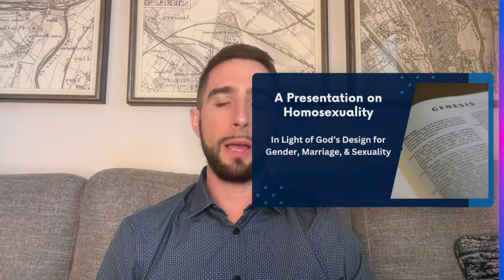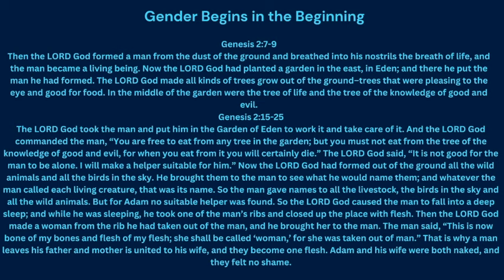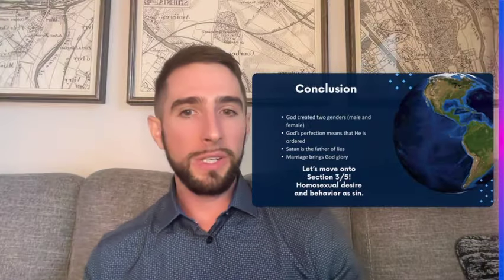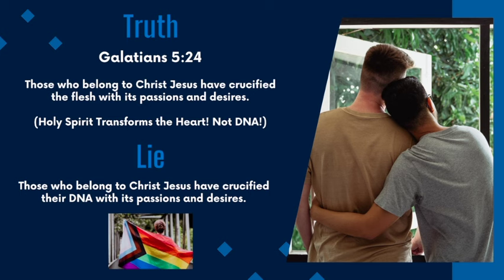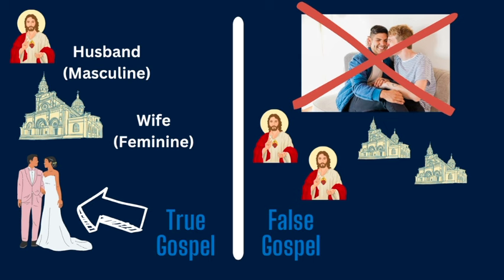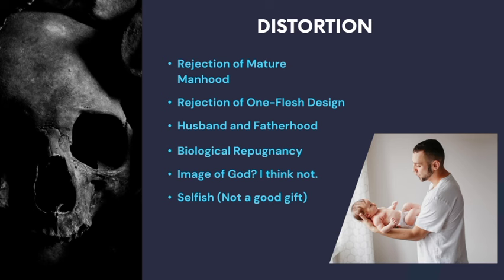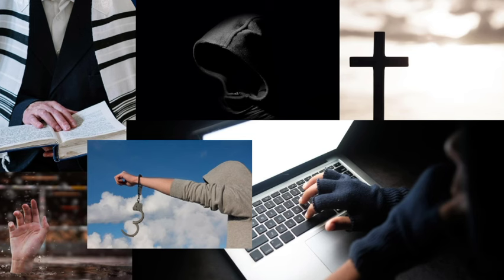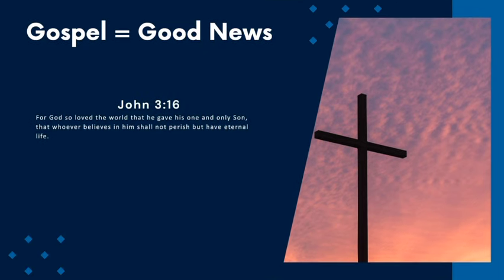Homosexuality in Light of God's Design for Gender, Marriage, & Sexuality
Link to my book